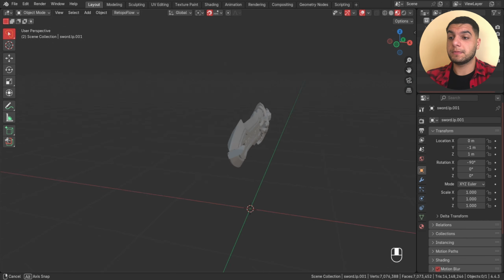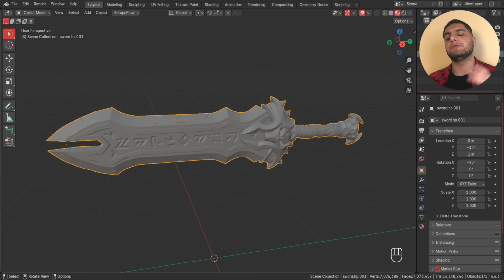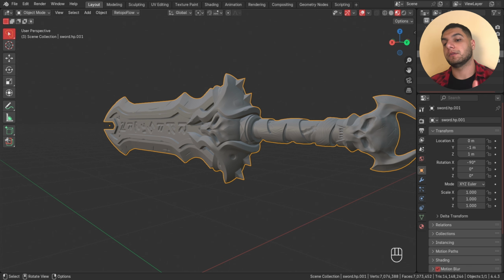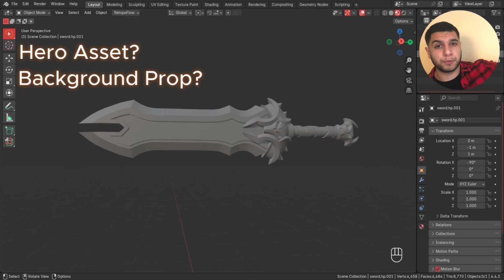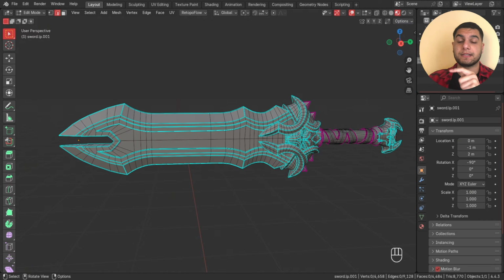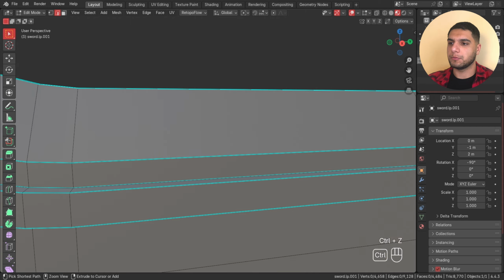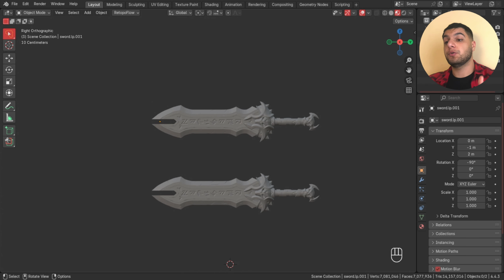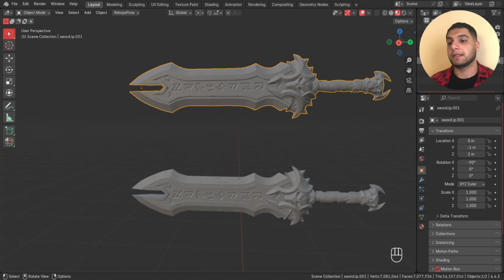Your Sword Is Too Heavy (Here’s How to Fix It)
Timecodes:
[0:00] Your sword is too heavy
[0:15] Difference between High and Low
[0:47] What is High Poly for?
[1:06] Is there a limit for tri count?
[2:02] Low Poly rules
[2:53] Sillhouette
[4:27] Transfering data with Baking
[5:06] Rule of Thumb